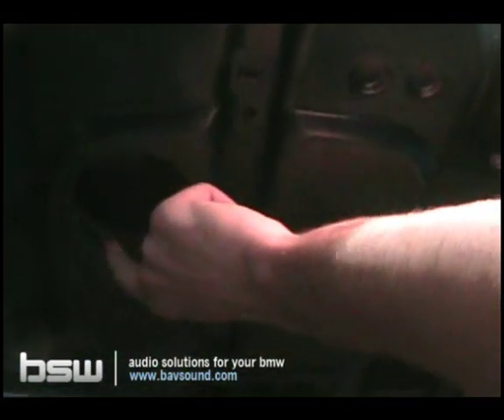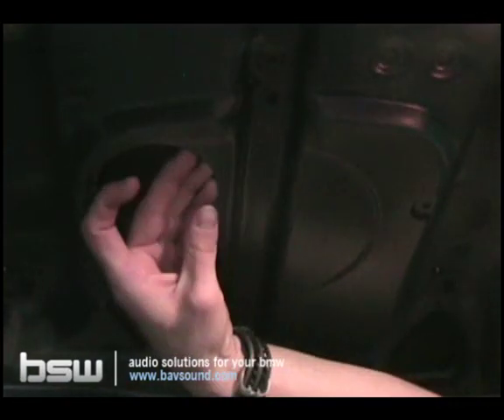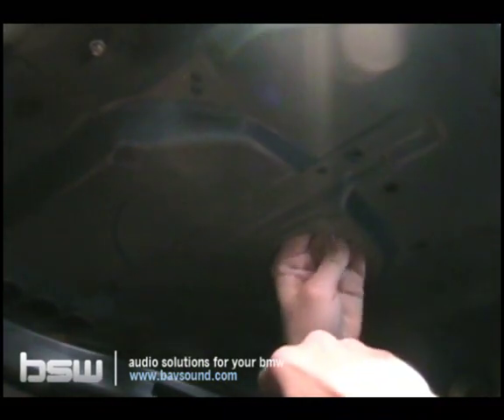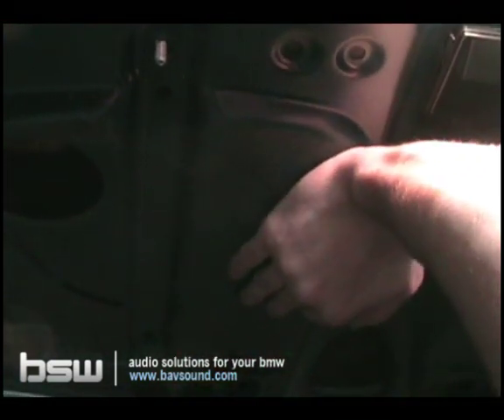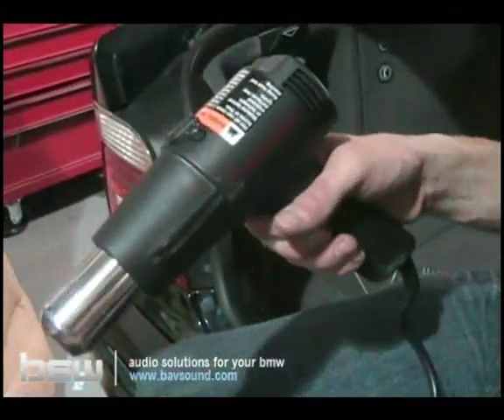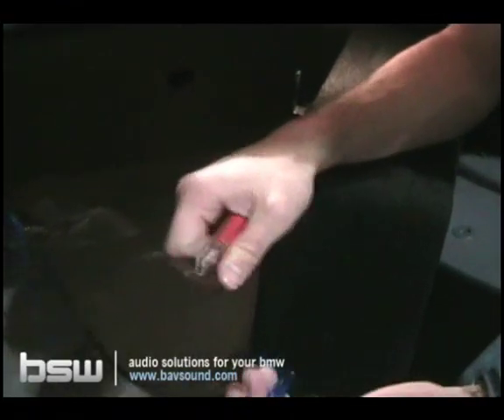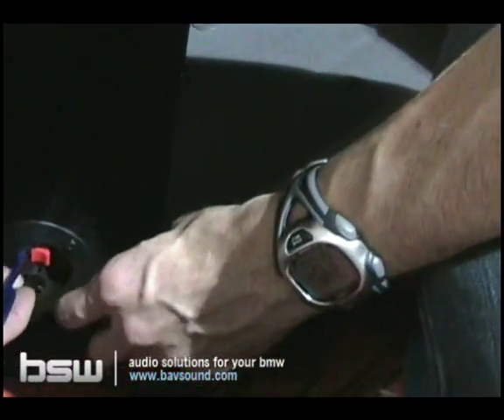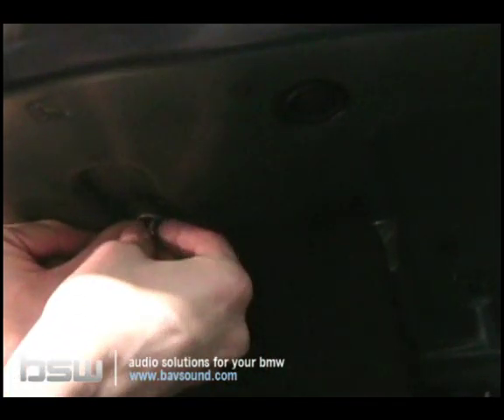BAVSOUND - BSW Subwoofer System BMW e39 5 Series Enclosure Mount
This video will cover the mounting of the enclosure.